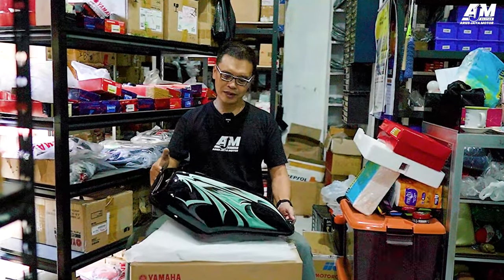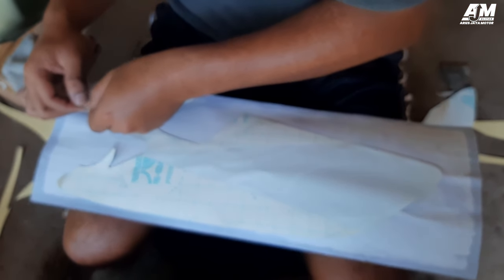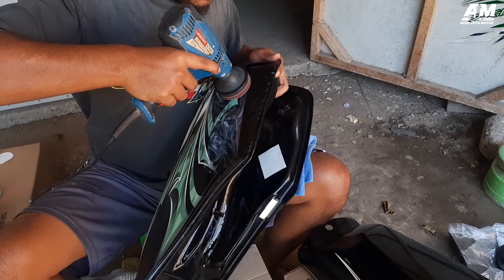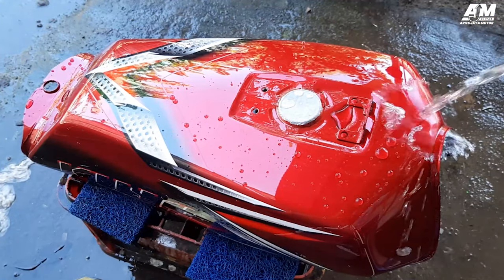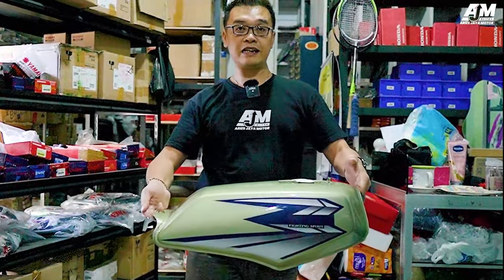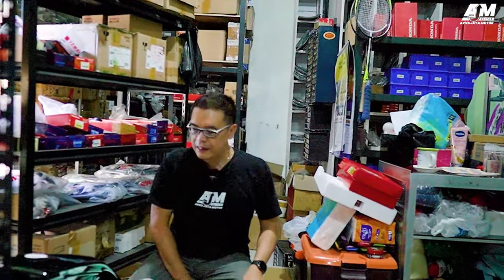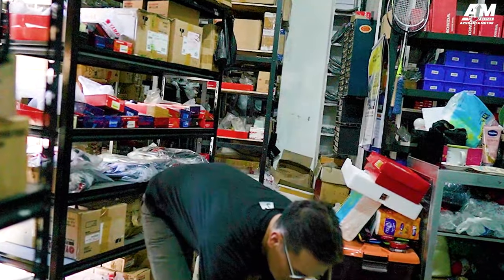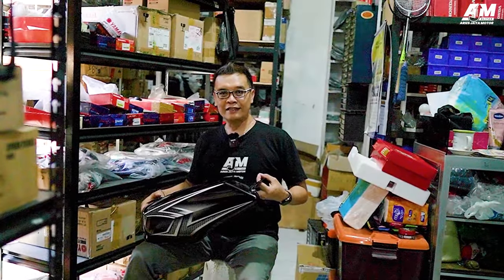REVIEW TANGKI NAGA HIJAU DAMBAAN PRIA DAN WANITA|| RX KING 2006 DRAGON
Tangki kali ini adalah tangki rx king yang sangat unik, karena kelangkaannya. tangki rx king ini adalah untuk th 2006 motif Dragon.
dan striping yang kita lekatkan ini termasuk langka saat ini, karena pabrikan yamaha sudah stop produksi untuk striping model ini.
kita REVIEW TANGKI NAGA HIJAU DAMBAAN PRIA DAN WANITA, berikut dengan gambaran prosesnya.
dan tangki ini adalah pesanan Bang Eduwarjon dari Bekasi. selain tangki abang satu ini juga berbelanja spakbor depan rx king original.
terimakasih Bang Eduwarjon  sudah mempercayakan kebutuhan sparepart ke Aries Jaya Motor Blitar Jawa Timur. Salam sehat dan sukses selalu.
untuk kawan kawan yang membutuhkan sparepart dll bisa menghubungi link yang ada di bawah ini.